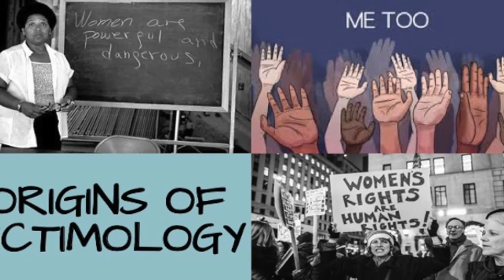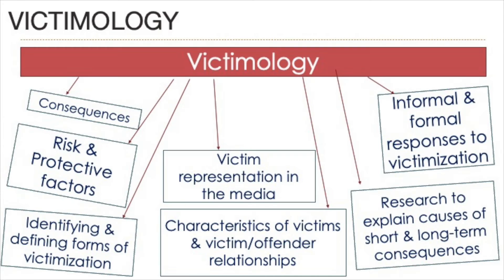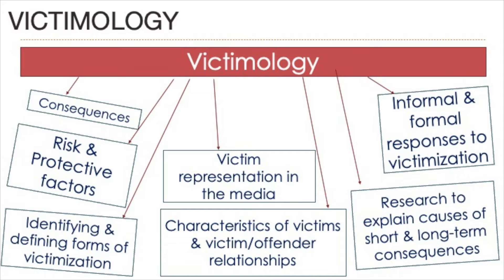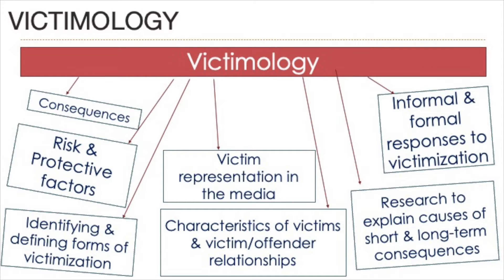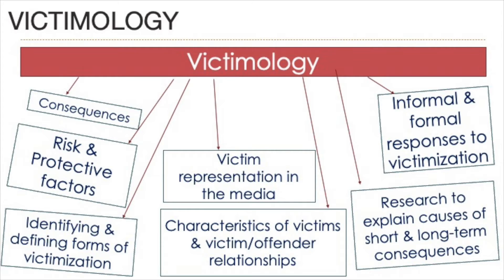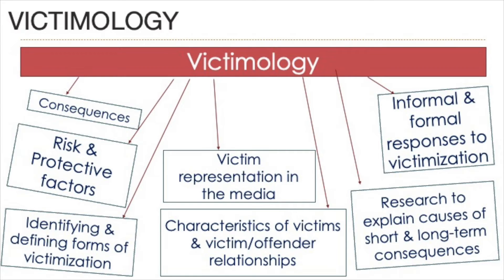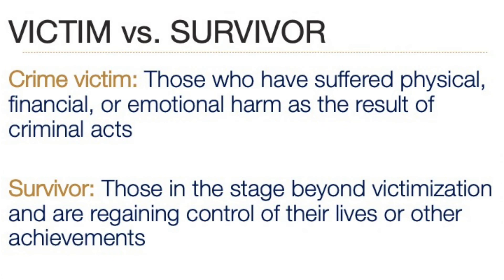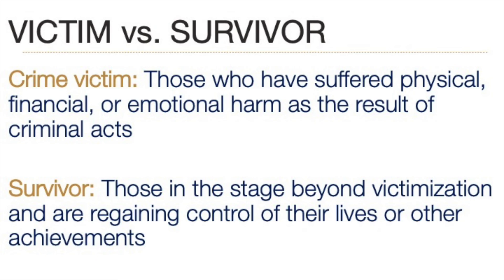WHAT IS VICTIMOLOGY?